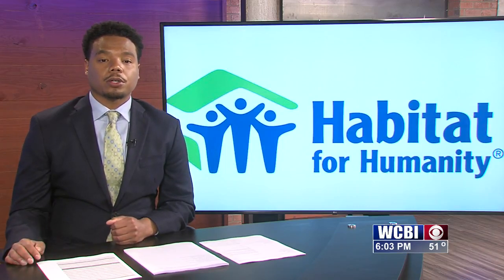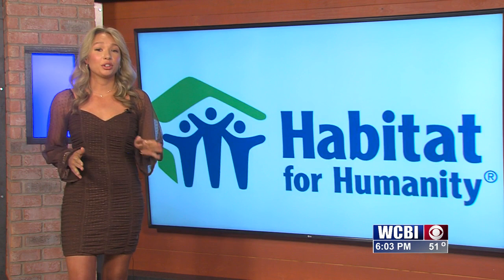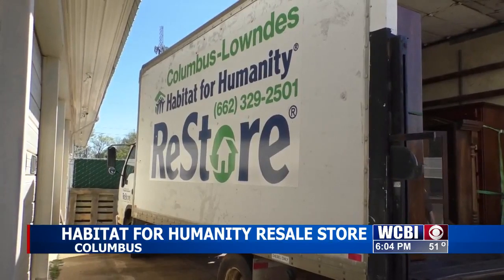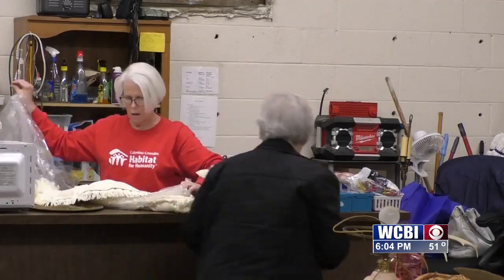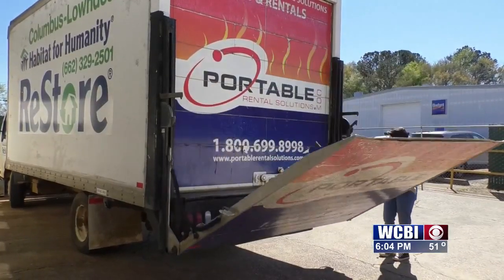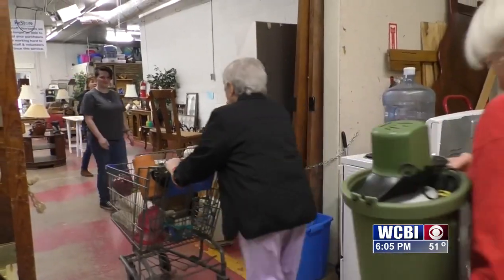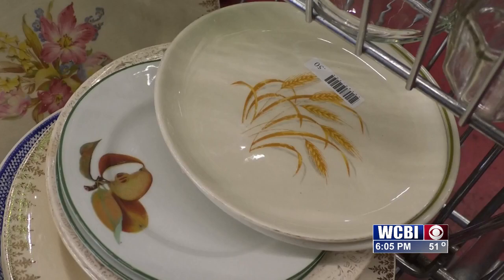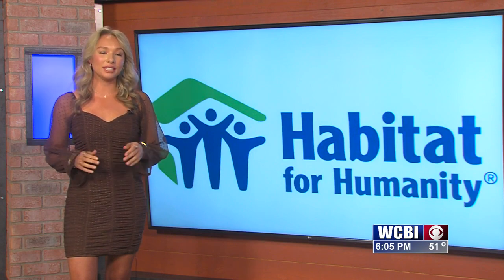Habitat for Humanity reminds people to not throw out old household items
TU HABITAT RESTORE PKG